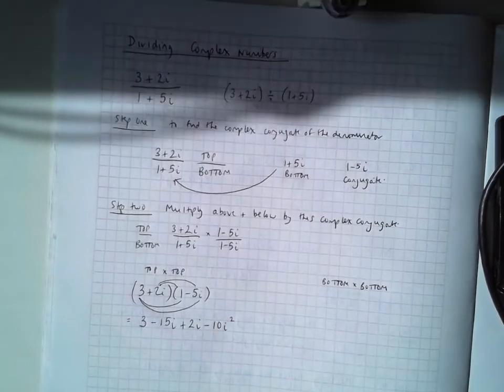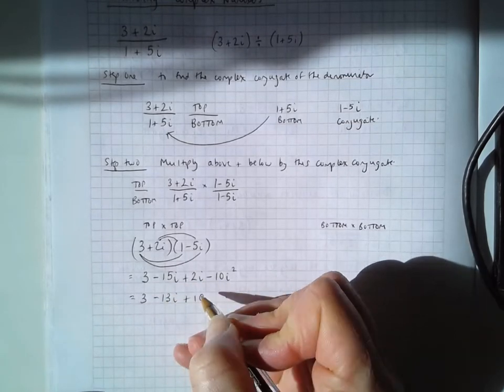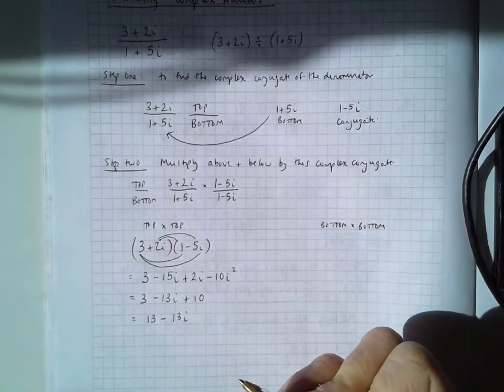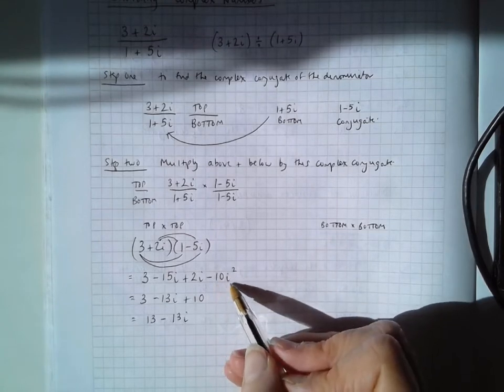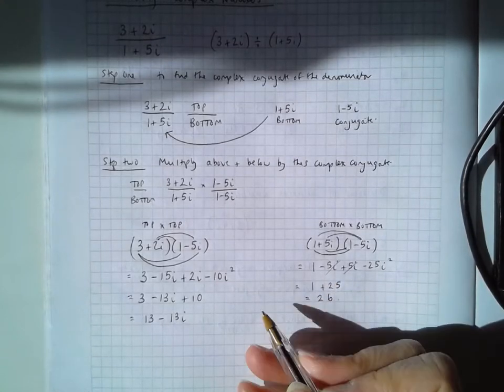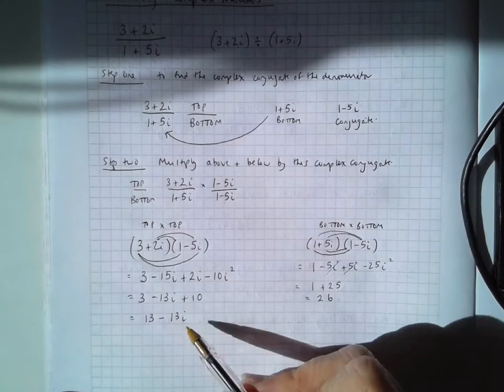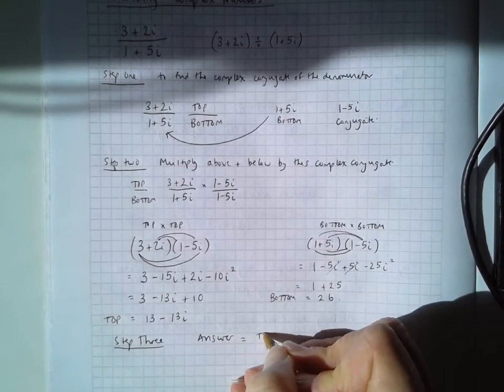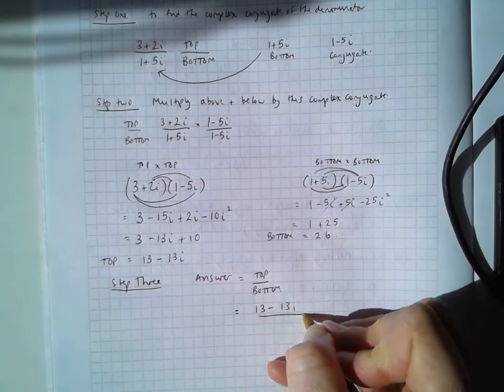Complex Numbers Division